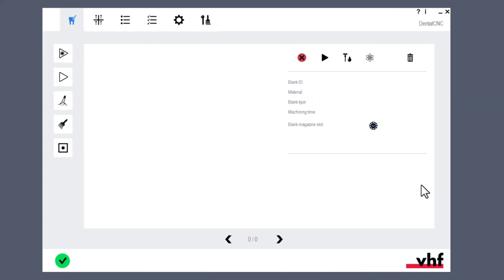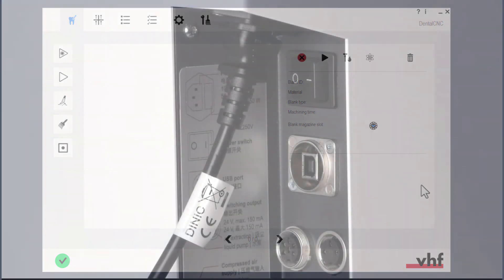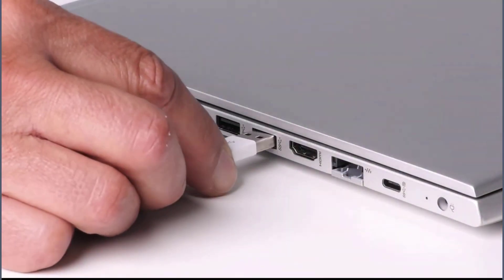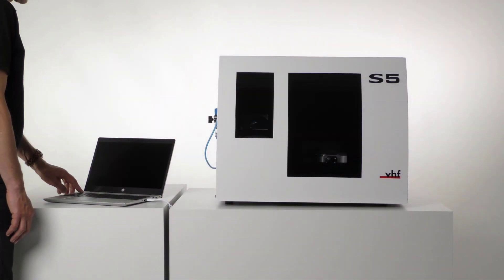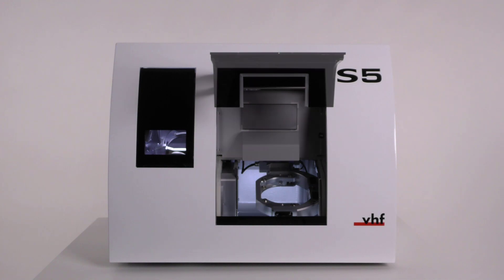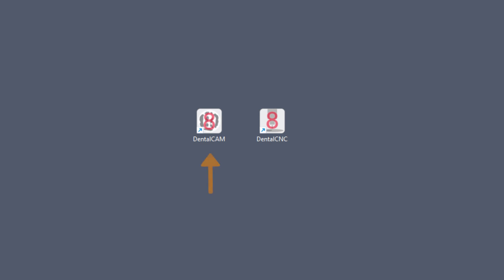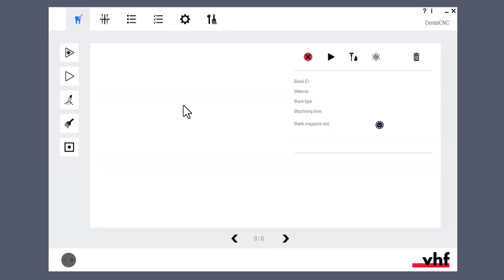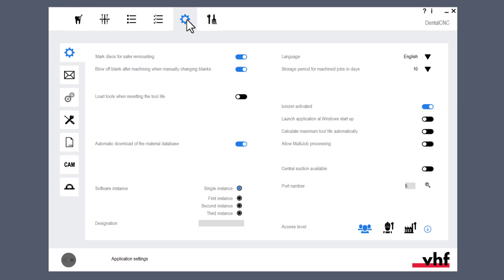S5 / K5 – Connecting the CAM computer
In this video we will show you how to establish a USB connection with DentalCNC.

Chapter
00:00 Safety Notes
00:06 Intro
00:24 Ensure connection
00:34 Close working chamber door
00:39 Determine USB port number
01:16 Outro